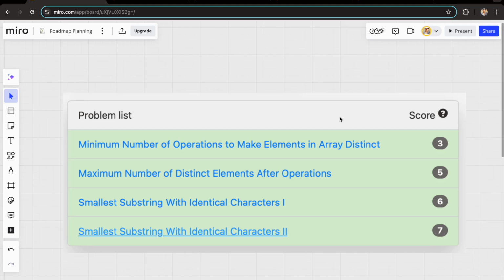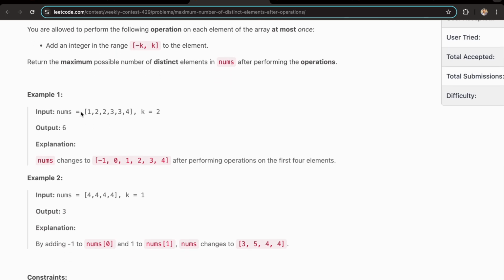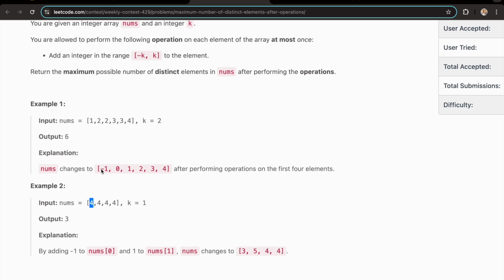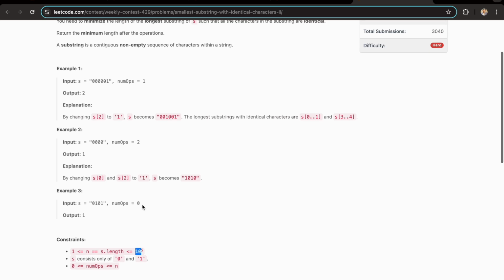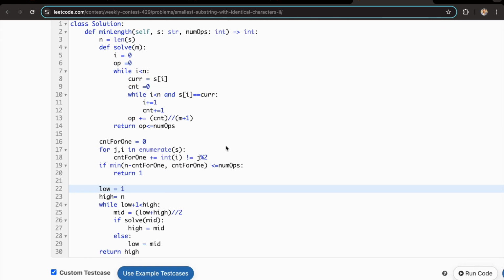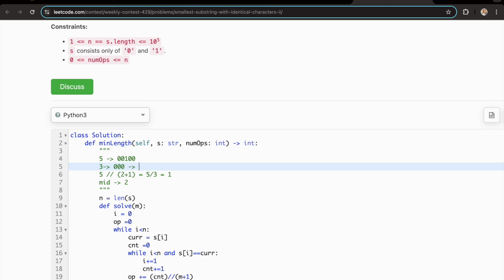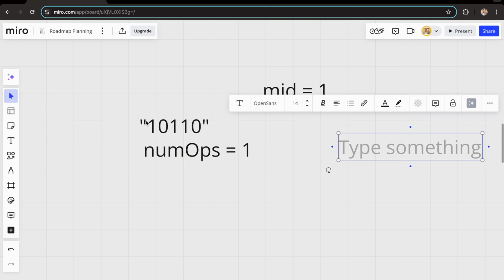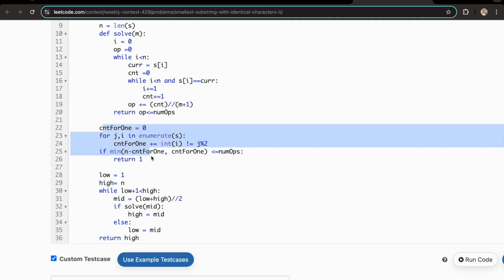Leetcode Weekly Contest 429